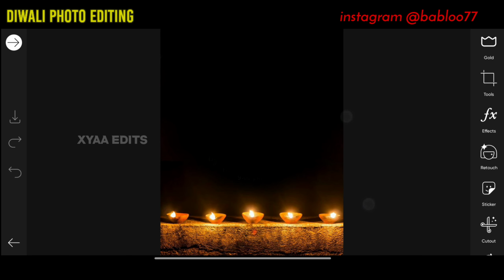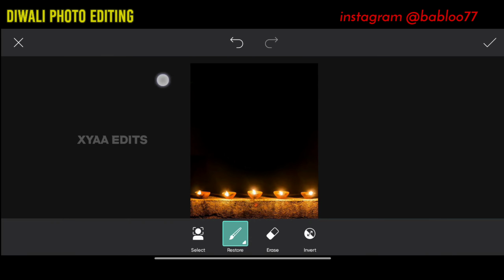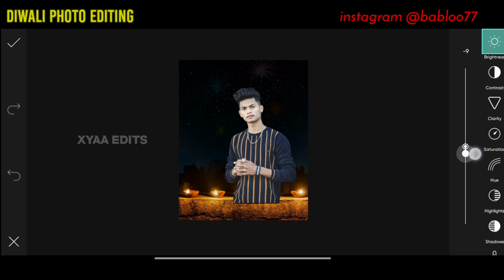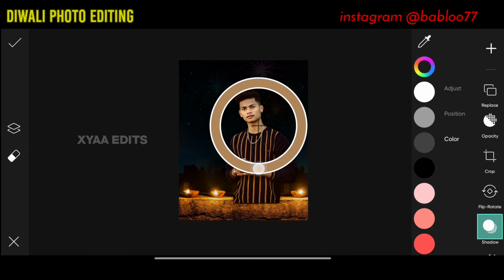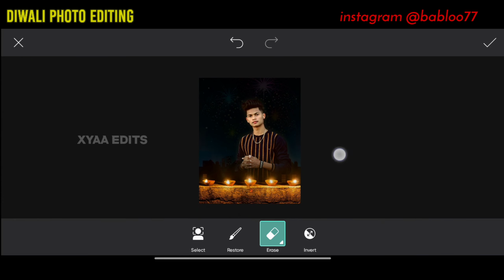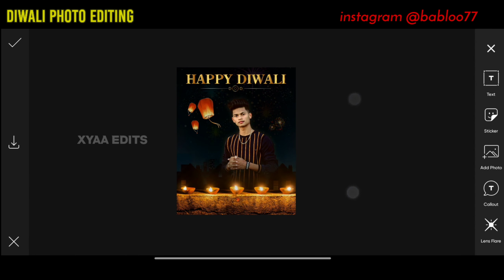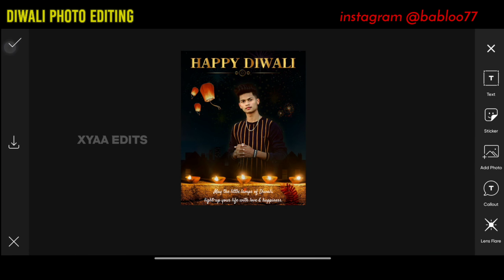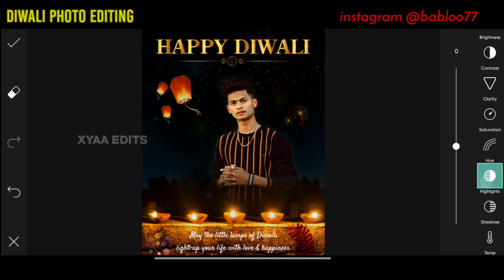Diwali Photo Editing in PicsArt ✨ || Picsart Diwali Editing 2024 - Xyaa Edits🔥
Diwali Photo Editing in PicsArt ✨ || Picsart Diwali Editing - Xyaa Edits🔥